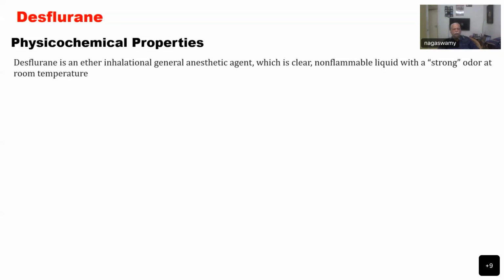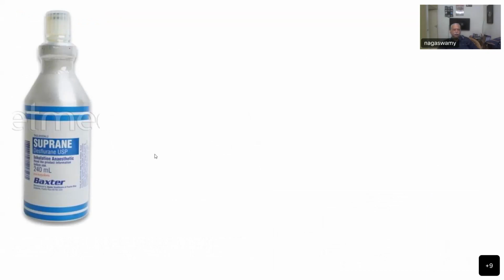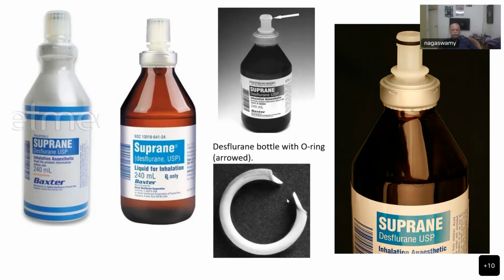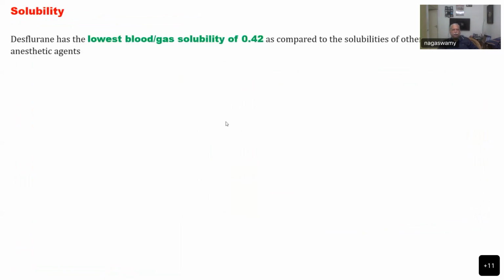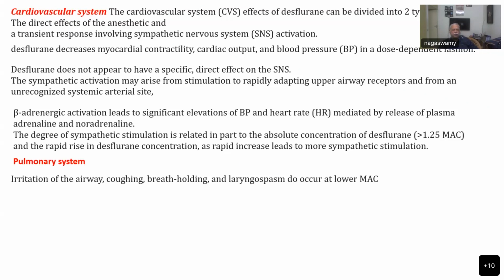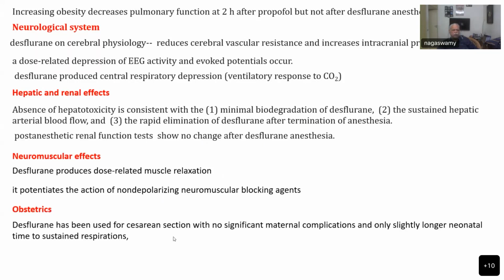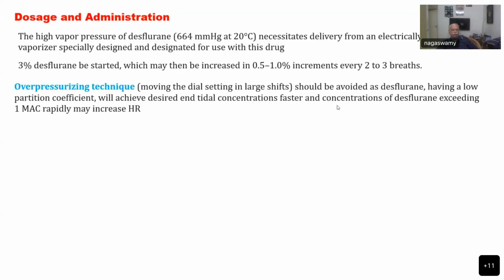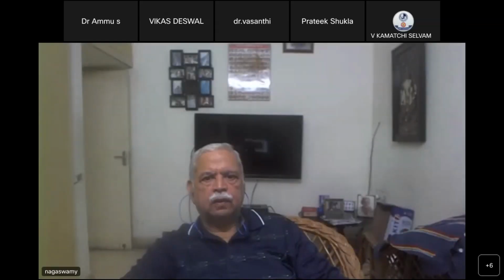15 OCT 2022 DESFLURANE PROF V NAGASWAMY